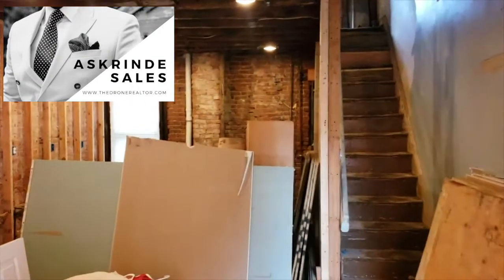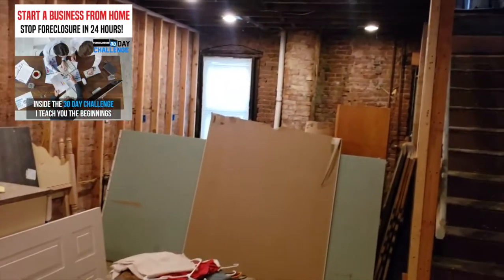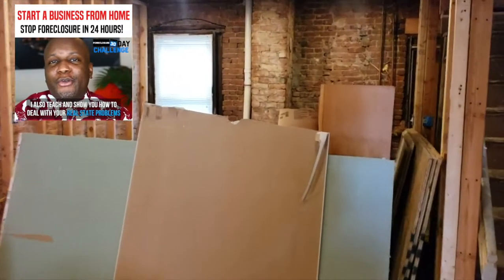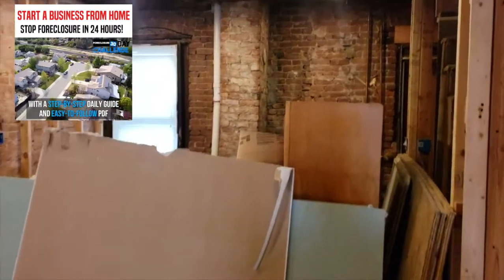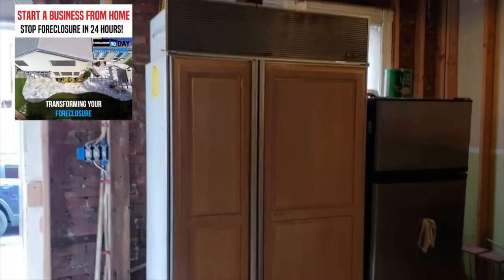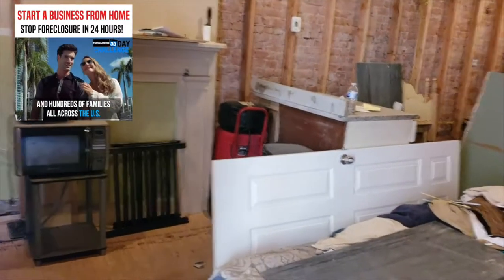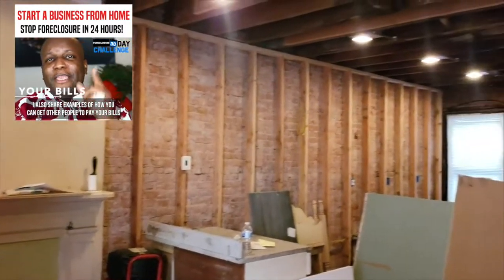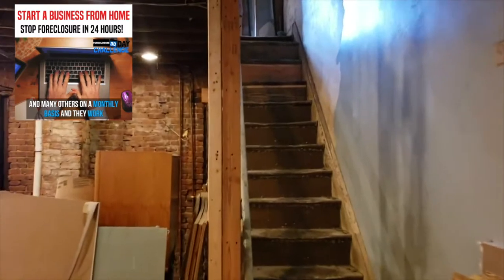Shocking Cheap House: $15,000 Real Estate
Will You Be Able to Afford Your Home Long Term?

Rinde Adebayo, is a Successful & Experienced Marketing Executive and New Jersey Real Estate Agent/Realtor with EXP Realty, who has dedicated his real estate career to provide maximum results for his clients regardless of the market. He consistently and always puts his clients interests First. Rinde has been in the real estate industry for over 14 years, and a Bergen County resident of over 12 years.  He has extensive experience in buying and selling real estate as an investor, and knows the process of navigating homes to a closing. He has been Featured and reviewed by many Media/Marketing publications, and is regarded as one of the preeminent Young talents in marketing today. Through his media business and expertise, he has generated over 150 Million media impressions online/offline for clients and built an extensive International Marketing Agency. It is this same savvy and service he brings to every opportunity to make his clients Dream Come True.

In my videos, I'll be talking about all things Real Estate & Marketing. Giving advice and tips to real estate agents, and marketers. When working in real estate, you want to have all the knowledge you need to be successful. I'll be giving you an inside look at what it's like working as a real estate agent, and bringing many Guests to share key strategies and secrets with you.

Please understand that I have experience with all of these companies, and I recommend them because they are helpful and useful, not because of the small commissions I make if you decide to buy something. Please do not spend any money on these products unless you feel you need them or that they will help you achieve your goals. Information here is not intended for financial advice, I am not a CPA or attorney. Please consult counsel when making decisions regarding Real Estate, Income, and Credit.